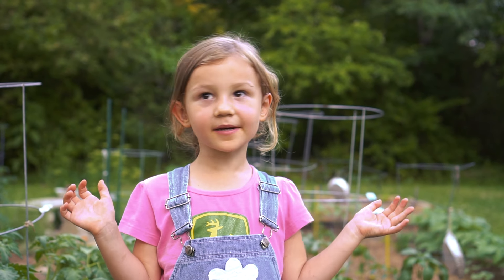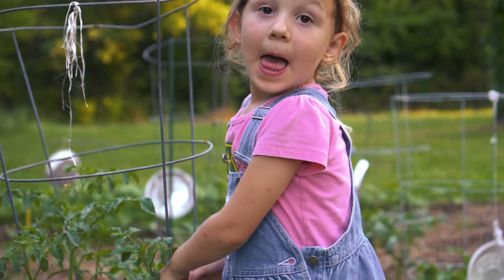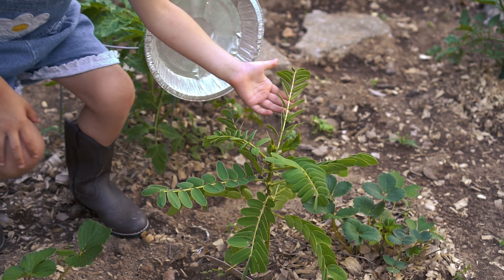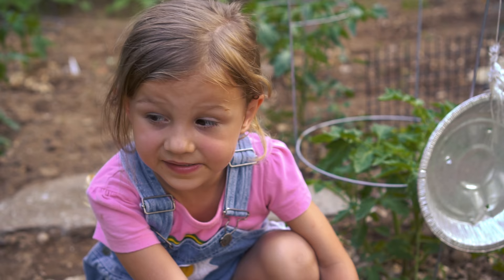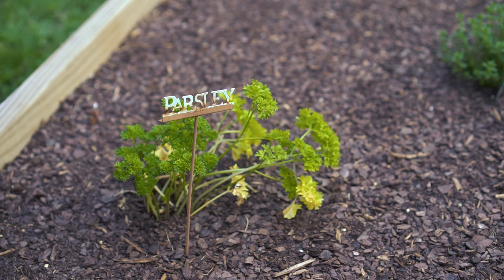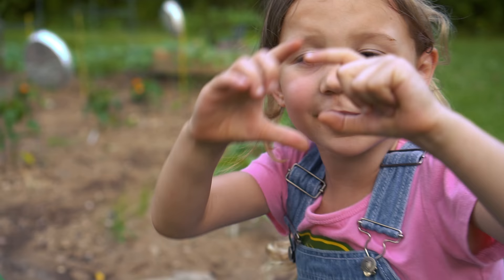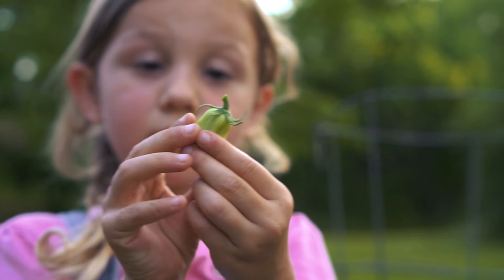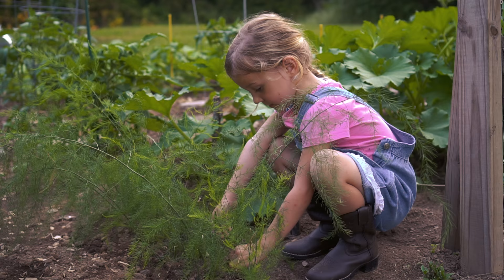Gardening with Kids - The Garden Tour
In this episode of Around the House, our daughter Rachel takes us on a tour of our little backyard garden here in Tennessee.

🌱 Gardening Supplies
🍎 Canning Supplies
🐓 Chicken Supplies
🔨 Home Goods
📸 Camera Gear